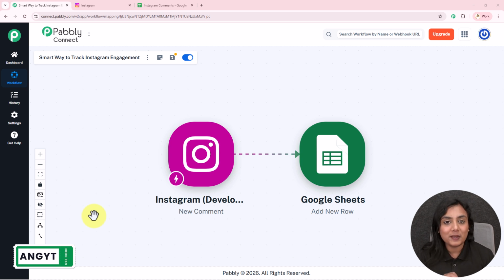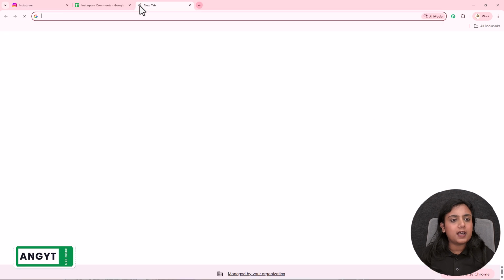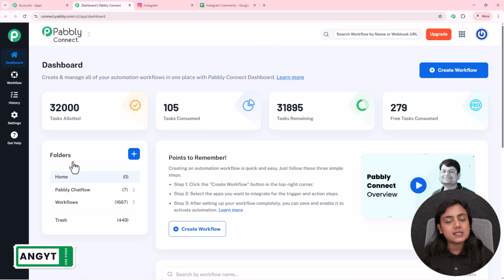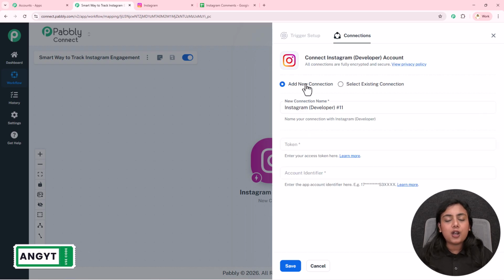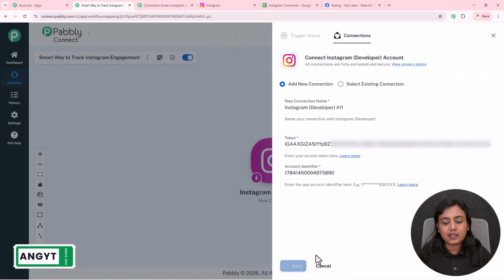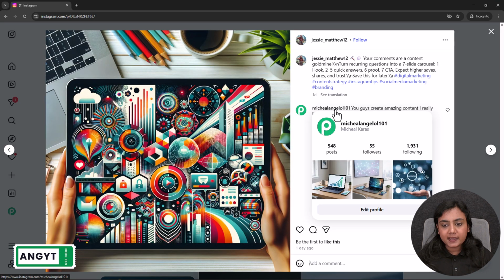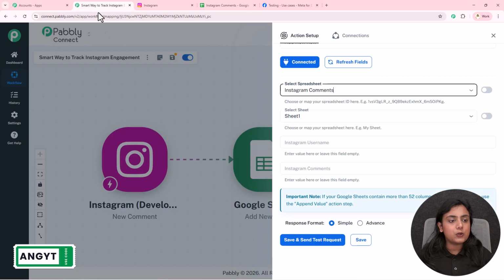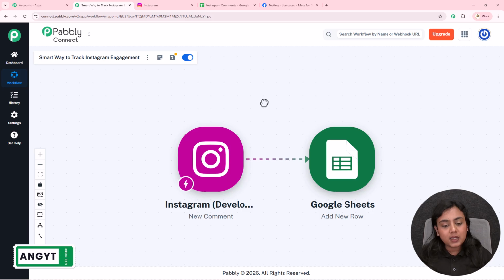Smart Way to Track Instagram Engagement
In this video, you'll learn effective strategies to track and analyze your Instagram engagement effortlessly. We’ll explore tools like Instagram Insights and Google Sheets, which help you gather and organize your engagement data. Pabbly Connect simplifies this process by automating data transfer from Instagram to Google Sheets, allowing you to monitor engagement metrics without manual input. This automation saves you time and enhances your ability to make data-driven decisions for your Instagram growth.

Use Case:-

Track Instagram engagement the smart way by automatically saving every new comment into Google Sheets. This helps you monitor audience interactions, identify common questions, analyze engagement trends, and manage replies—all from one organized dashboard without manual tracking.

Benefits of Pabbly Connect:

1. Automation: Save time, money, and resources by automating tasks.

2. Integration: Connect various web services to create efficient workflows.

3. Security: Enjoy industry-standard security for your data.

4. Scalability: Easily add new applications and services to your workflow.

5. Cost-effective: Choose from plans suitable for different business sizes, with no charges for internal tasks.